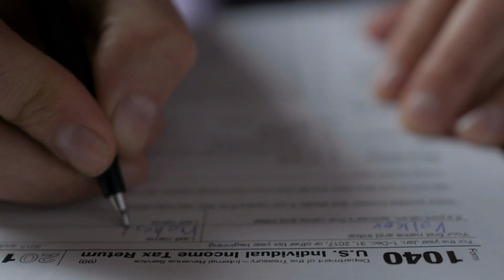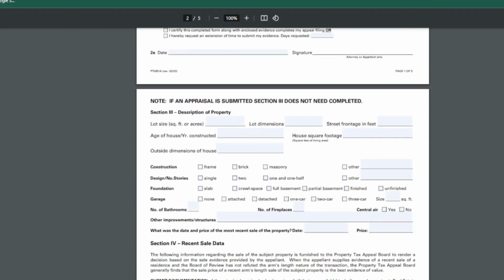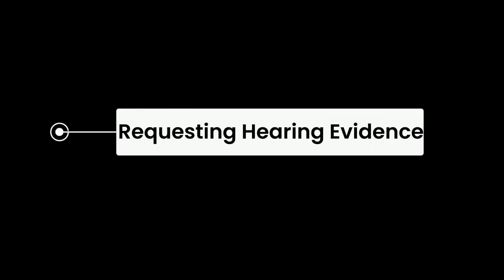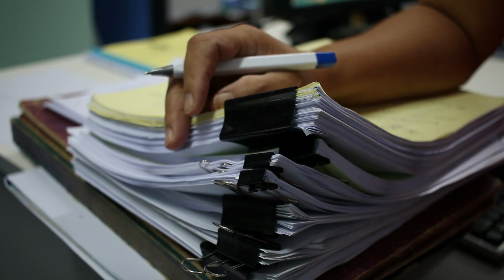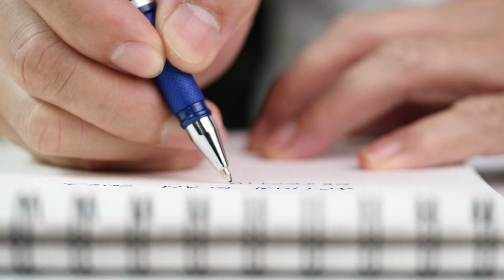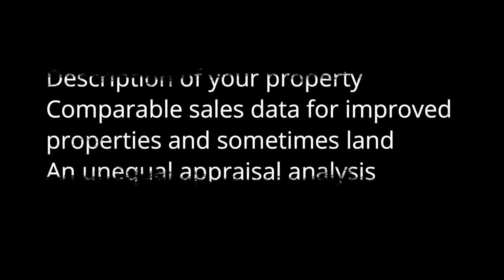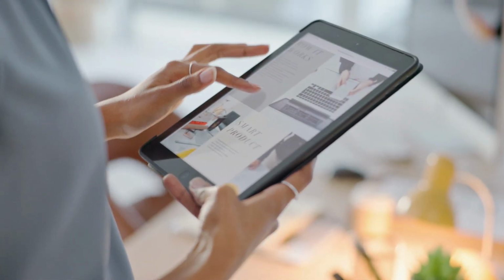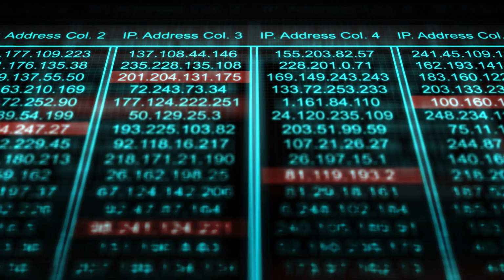Walk through property tax appeal | Process | Tips | Tools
Feeling overwhelmed by high property taxes? 🏡💸 In this video, we’ll walk you through the process of appealing your property tax assessment step-by-step. Learn how to gather the necessary documentation, present your case effectively, and navigate the appeals process with confidence. Whether you’re a first-time homeowner or a seasoned property owner, our tips and strategies will help you potentially lower your tax bill. 📉✨